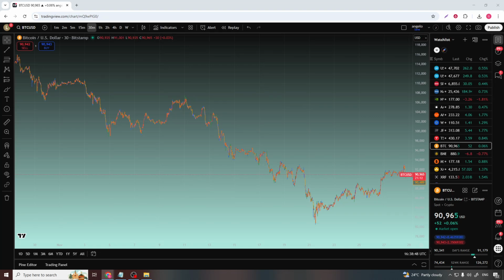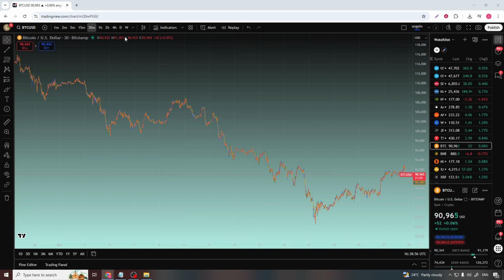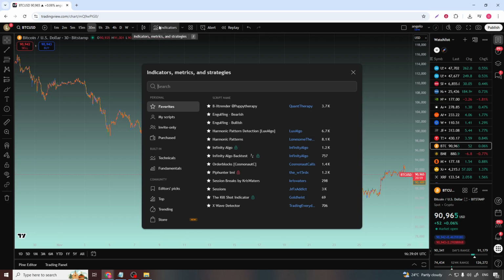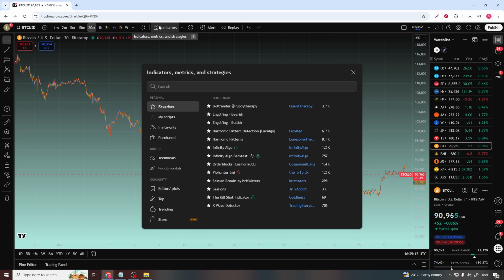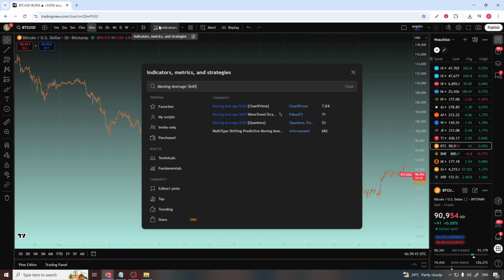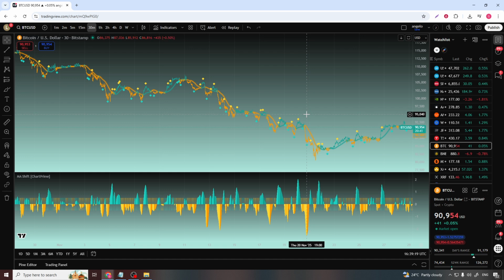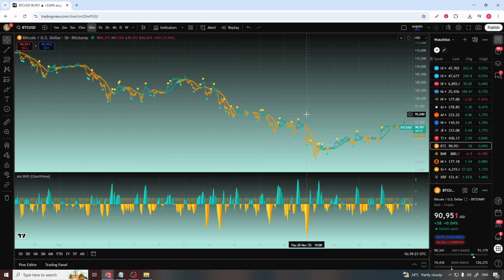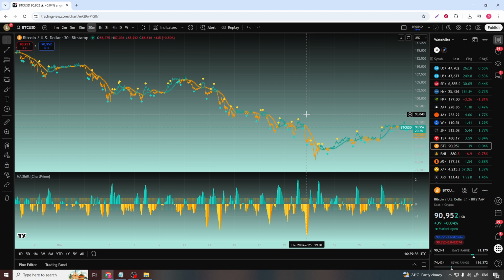How To Add Moving Average Shift in Tradingview Pro (Quick And Easy Guide)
earn How To Add Moving Average Shift in TradingView Pro with this simple, step-by-step tutorial designed for traders of all levels. Improve your chart accuracy and enhance trend analysis using the Moving Average Shift tool. Discover how this feature helps you identify momentum, spot entries faster, and optimize your trading strategy.
In this video, you will learn the benefits of moving average shifts, how they work, and how to apply them effectively in real chart setups.